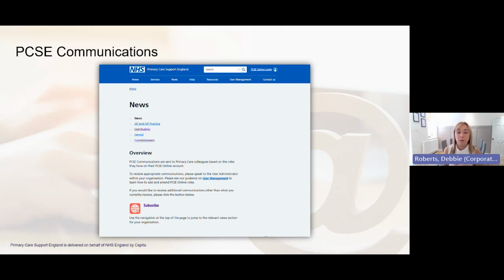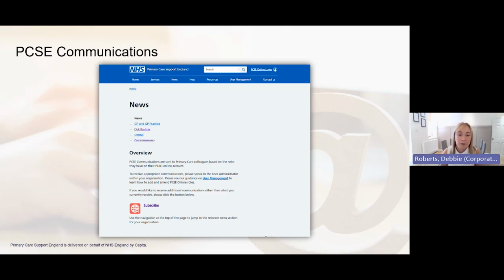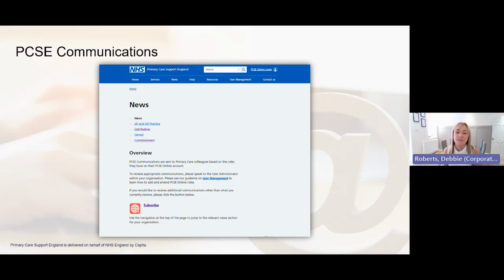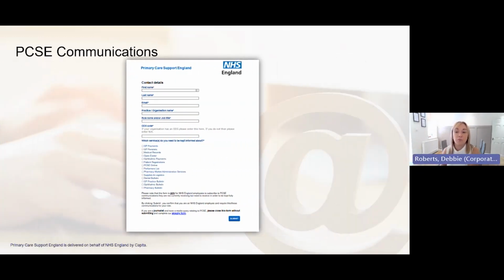Additional Support - Supplies & Medical Records (GP practice webinar)